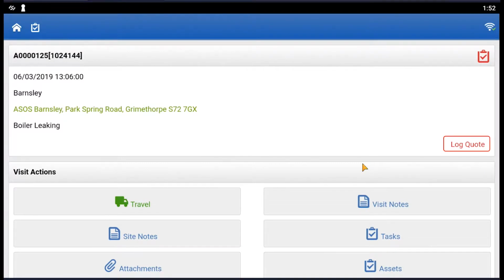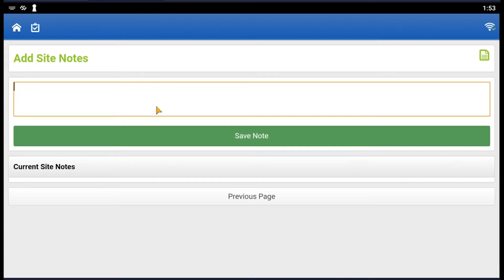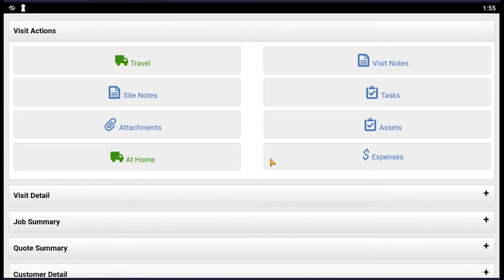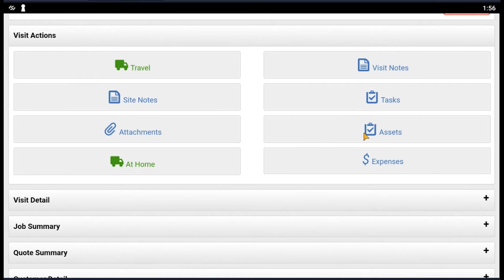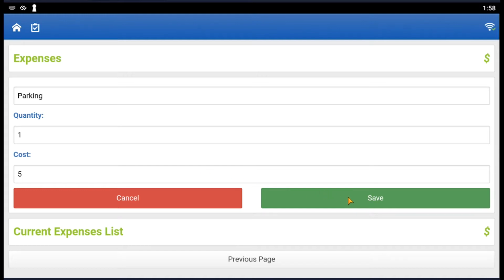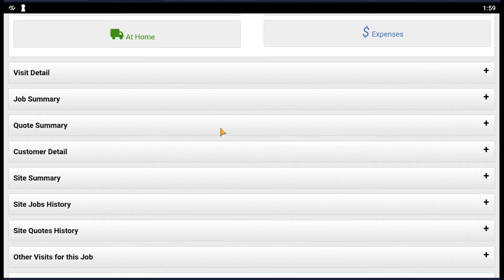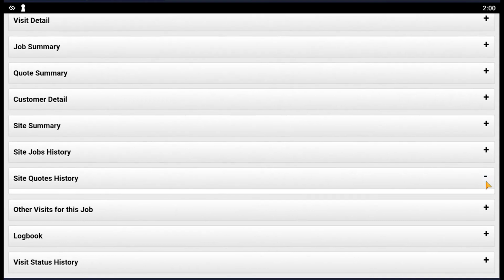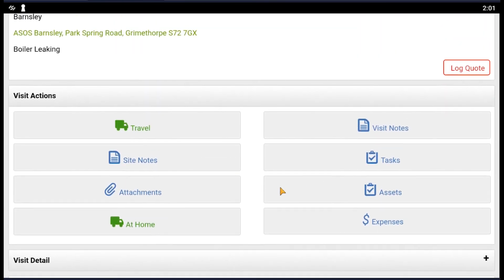Details Available Before Travelling to a Job | Joblogic Mobile | 2/8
After an engineer has accepted a job on their mobile app, they will have the opportunity to view and update several site-relevant resources prior to their visit. Discover more in this tutorial.

ABOUT JOBLOGIC